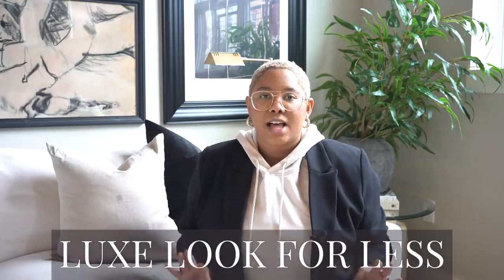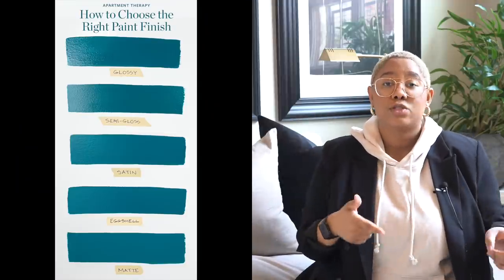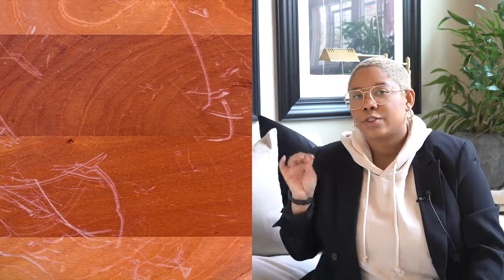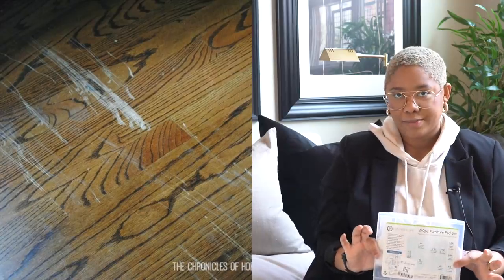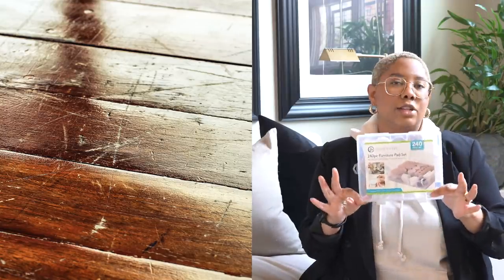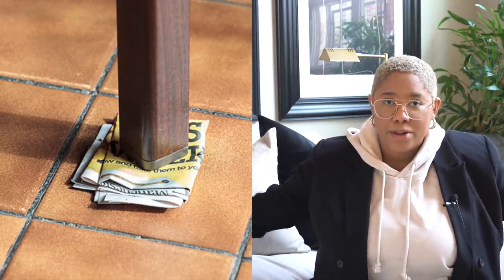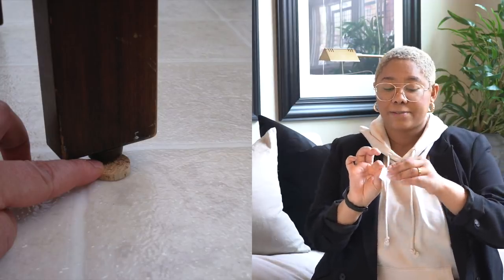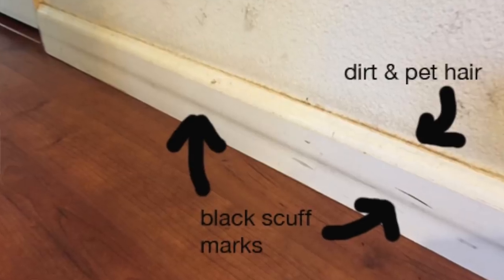8 FIXABLE Ways You're RUINING Your Home! STOP Making These Mistakes!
If you're making these mistakes, it doesn't matter if you've spent millions or just a few dollars on your home - it looks bad! Don't worry, these mistakes are all easily fixable and you know I have the solutions ready for you!

I do NOT own the photos used in this video.